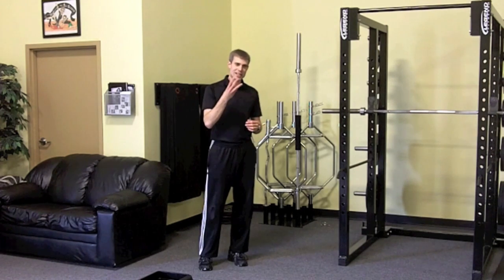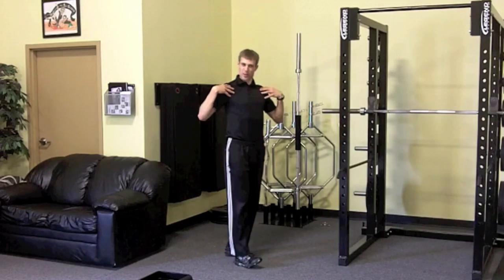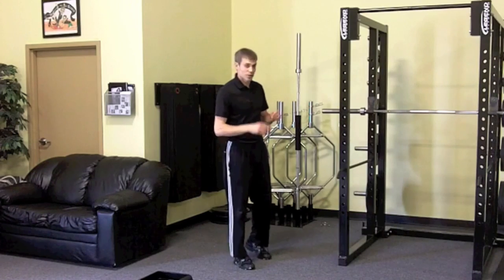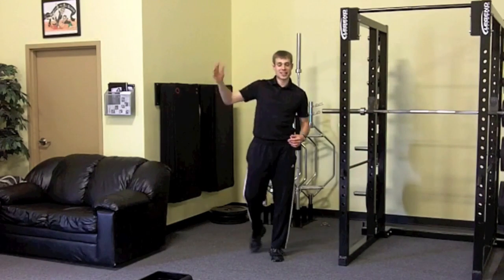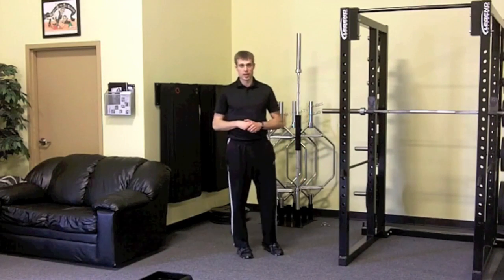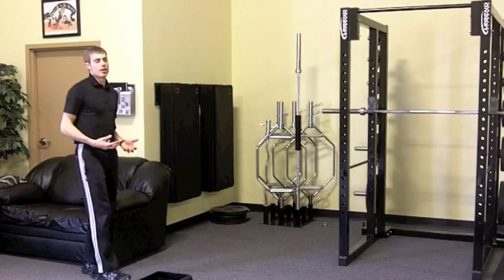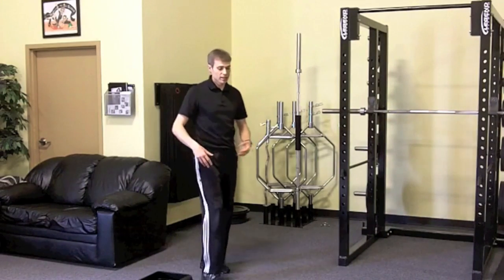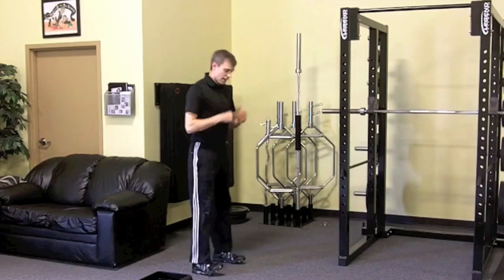3 Exercises We All Need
I only had a couple minutes to wrap up a talk I was doing and I wanted to make sure people had a bare minimum exercise suggestion from me.  These 3 exercises are the essential exercises that most people need.  Are you doing them or some variation.  You don't get an excuse if you are over 70!

*always check with your doctor before beginning an exercise program and I also recommend meeting with a trainer to make sure you are doing things right!